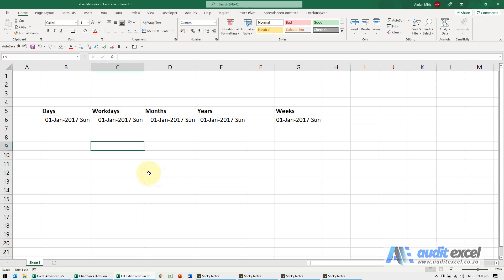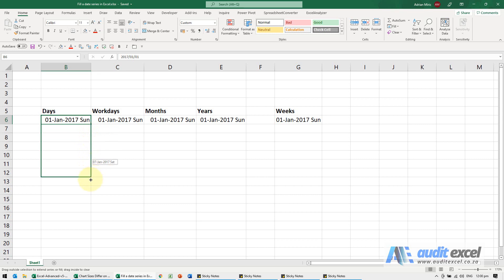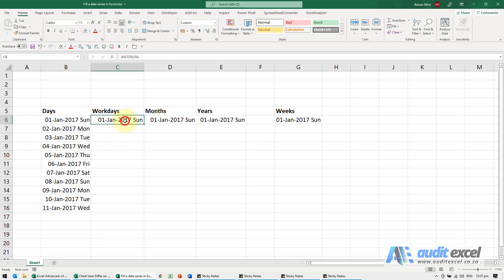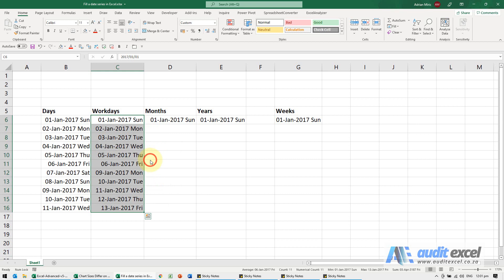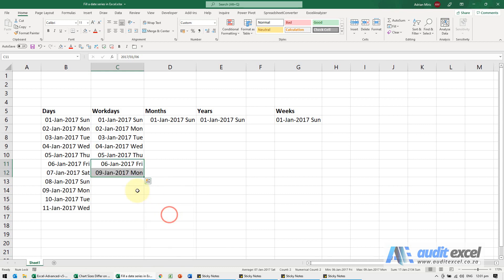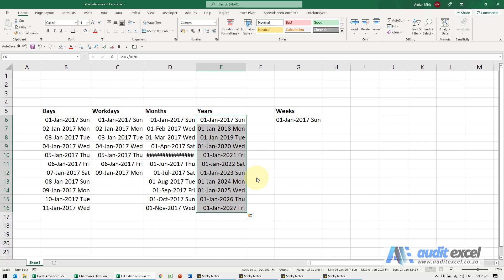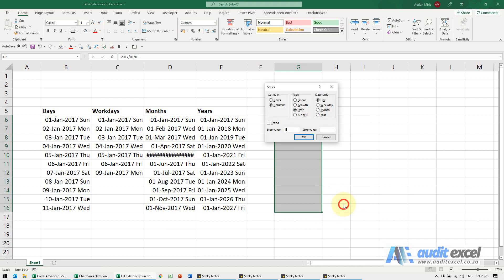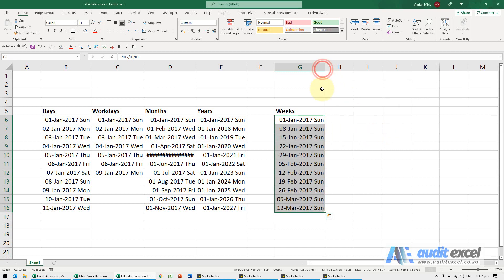Create a list of sequential dates in Excel (autofill drag down)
How to create lists of dates based on specific requirements e.g. only workdays, month or year ends etc.

⏲Time Stamps
00:00 Create a list of sequential dates in excel
00:07 Drag down to create consecutive dates increasing by 1 day each
00:32 Autofill ONLY workdays (exclude the weekend dates)
01:15 Autofill monthly dates with Excel drag down
01:29 Dragdown dates autofill with yearly increments
01:39 Autofill weekly/ biweekly dates in Excel